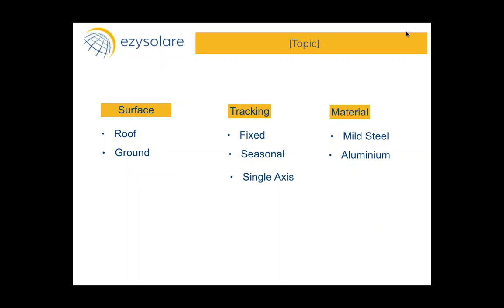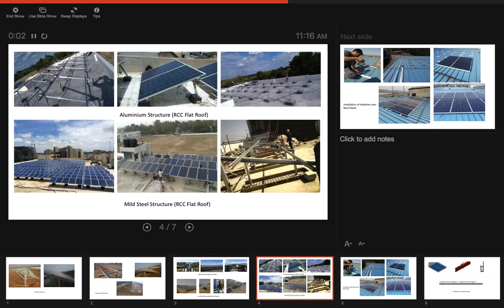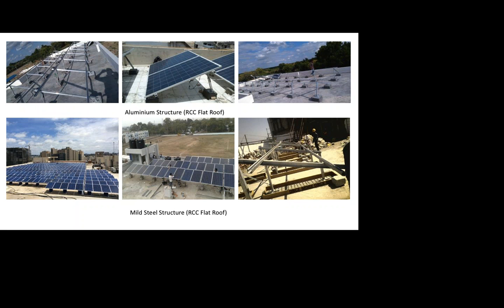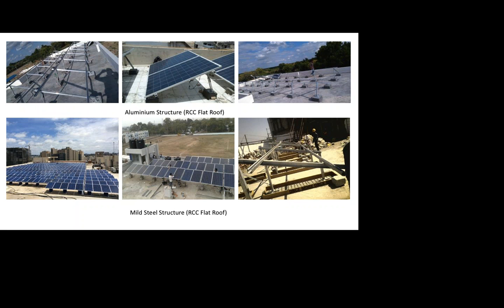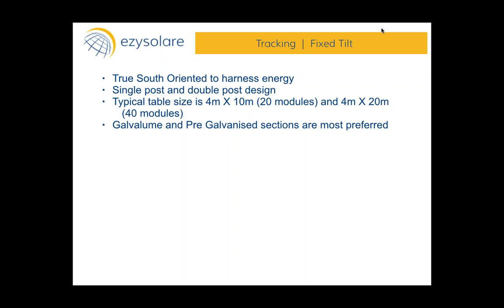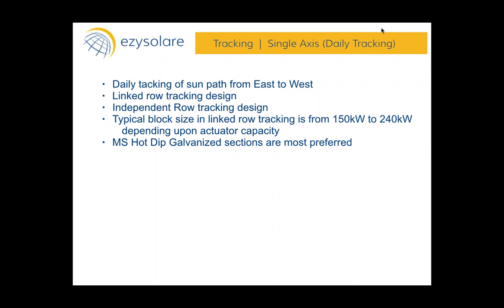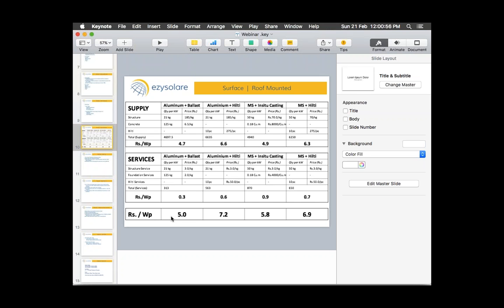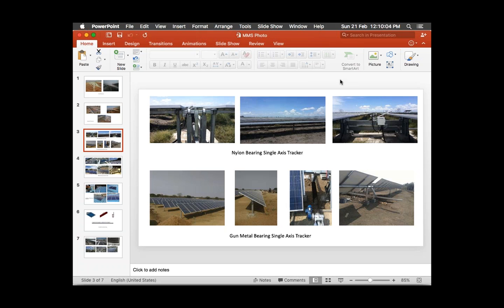Ezysolare Webinar Series : Techno Commercial Insights for Solar Modules Mounting Structures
The most informative and useful webinar on Solar Module Mounting Structures in the history . With Anmol Singh Jaggi as the moderator and Gurpreet Singh Walia & Sathish Kumar as our guest speaker, the discussion gives you the best detailed Techno Commercial insight for the Solar Mounting Structures.